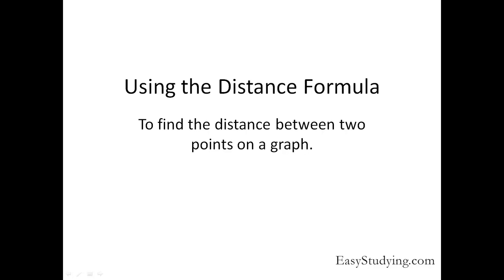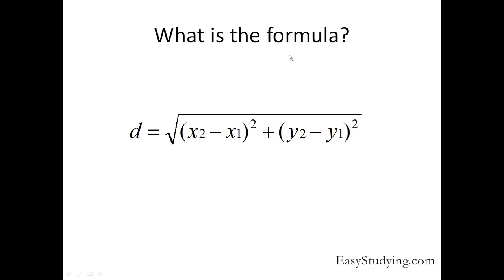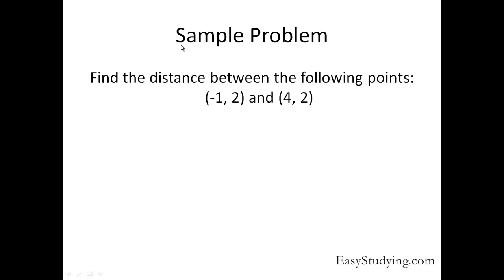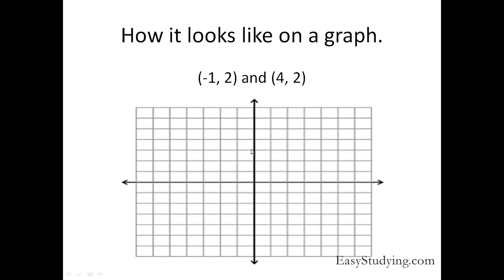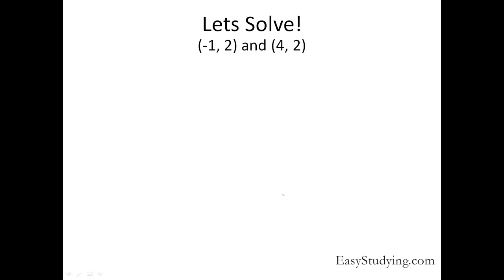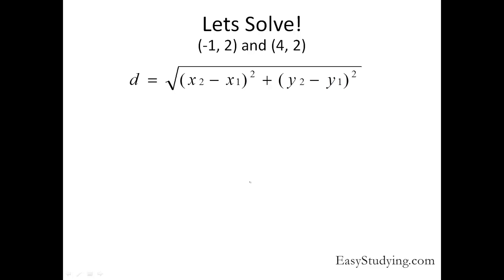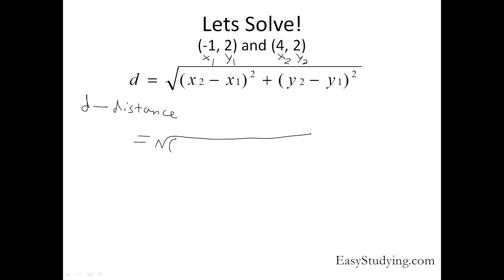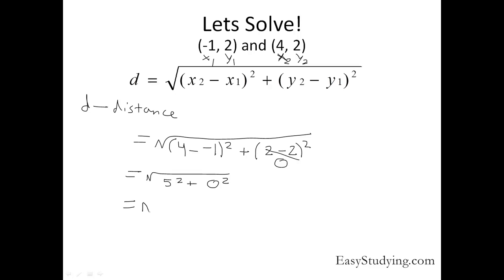Distance Formula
This video is for a step-by-step tutorial in using the distance formula. I hope you enjoy.